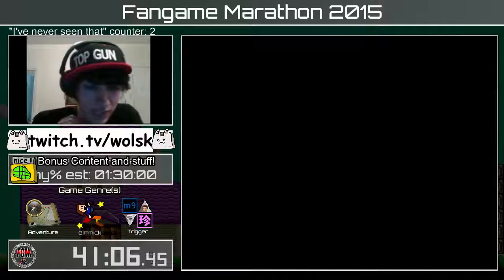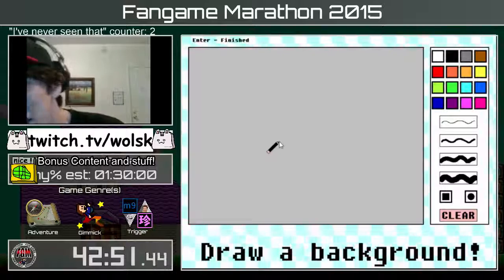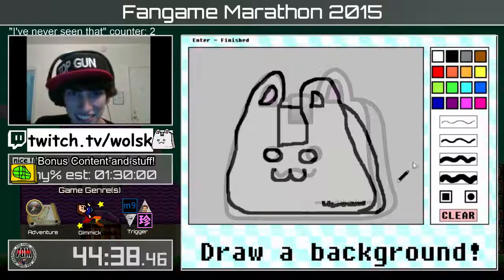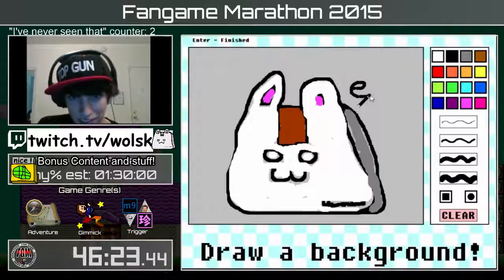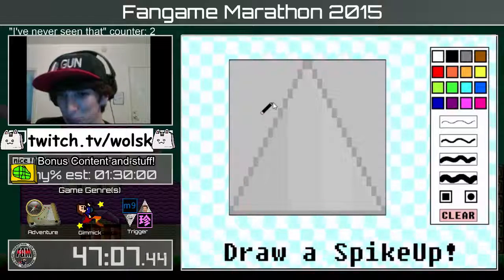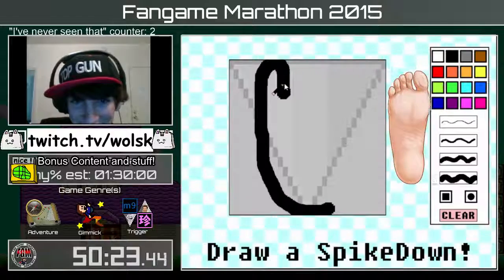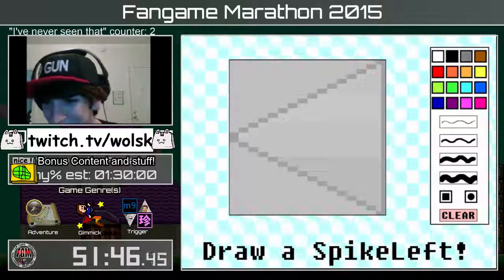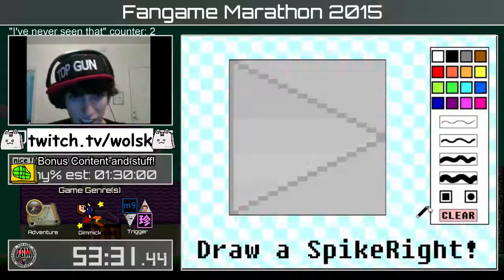FM 2015 Bonus: Draw My Guy by Wolsk (Part 1)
FM is Fangame Marathon, a multi-day event that features all varieties of "I Wanna Be The Guy" fangame speedrunners in one continuous stream! This is all done in celebration of The Wannabes' two year anniversary!